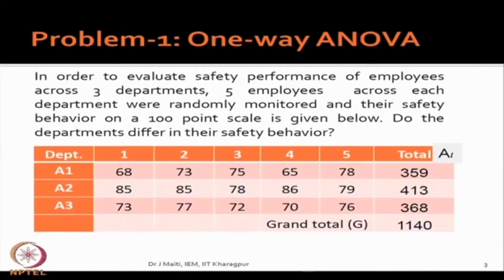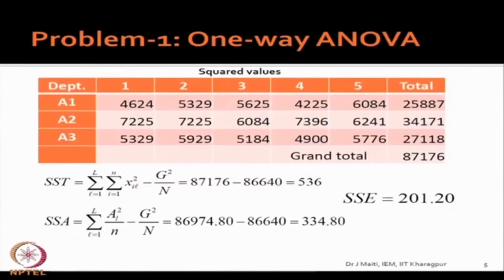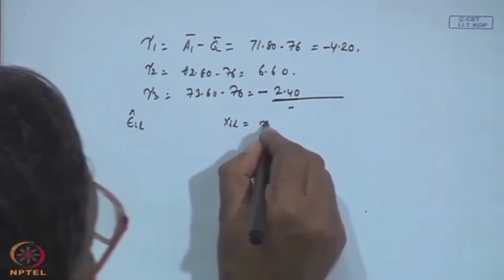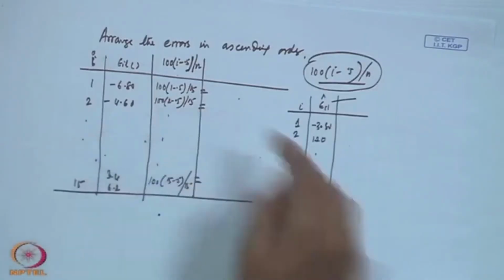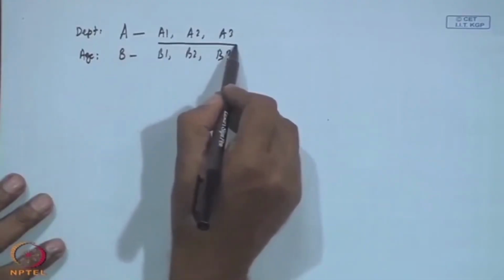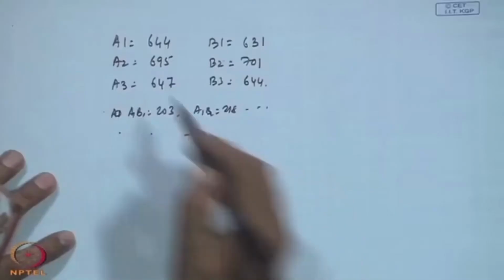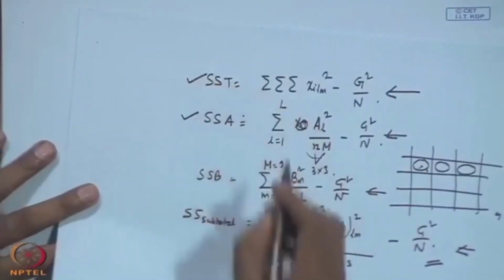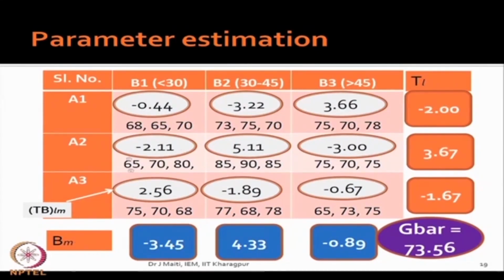Tutorial ANOVA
Subject : Mathematics